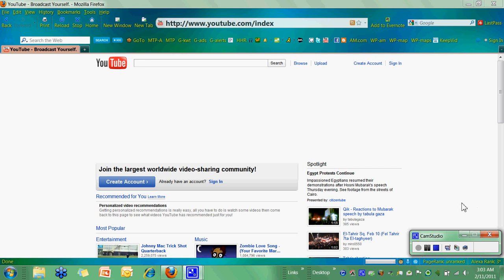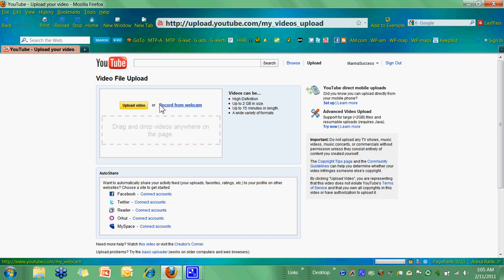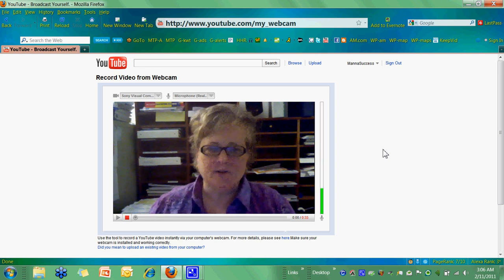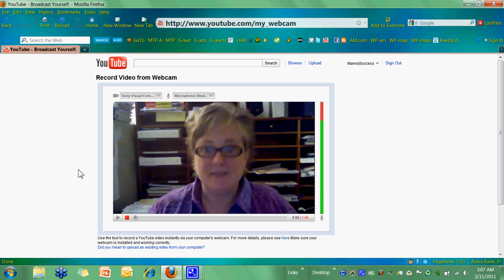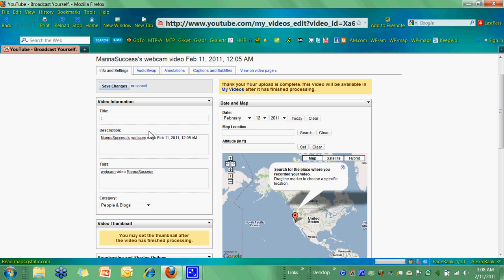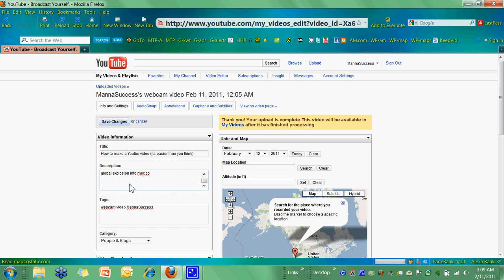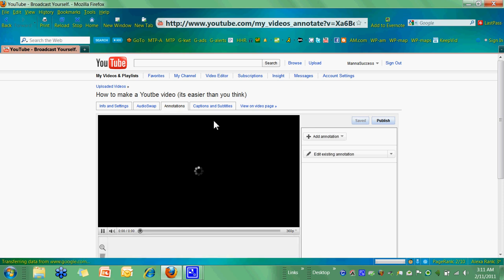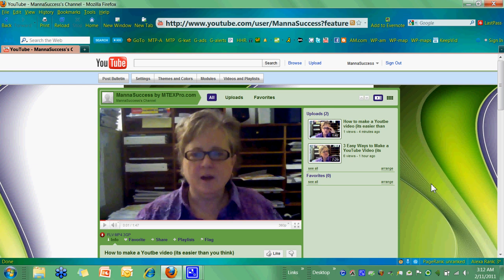How to make a YouTube video without a camera, using a webcam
Many people say they can't do a video because they don't have the right equipment.  This video will show you how to make a YouTube video right from your computer using the built-in or attached webcam without using an external camera!

How to Make a video without a camera
How to make a You Tube video without a camera
How to make a Movie Maker Video
How to make a Video on your PC
how to make quick video
videos without a camera
Web Exposure for your business
Internet Exposure for local businesses
Windows Movie Maker
marketing strategies
MLM
network marketing
lead generation